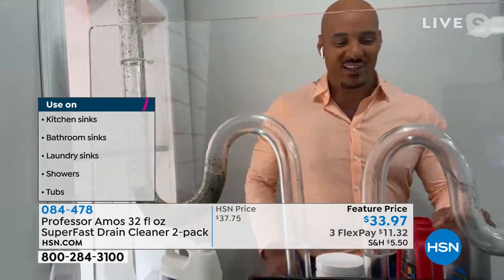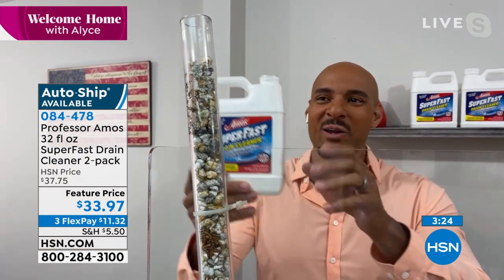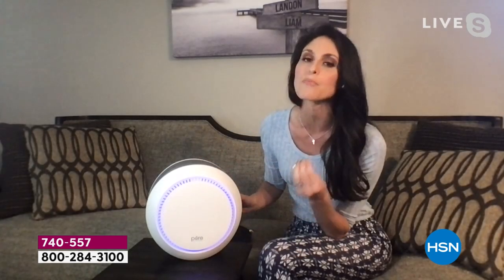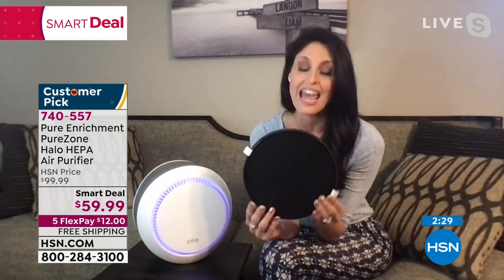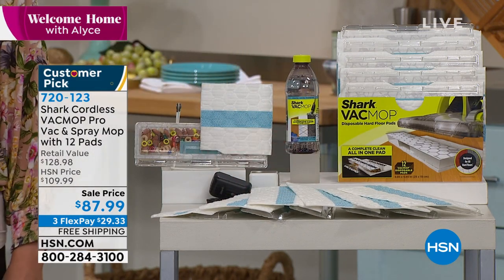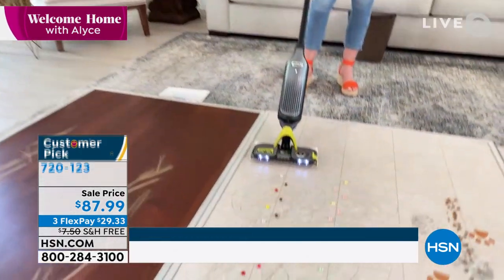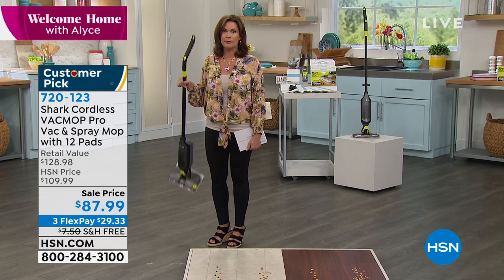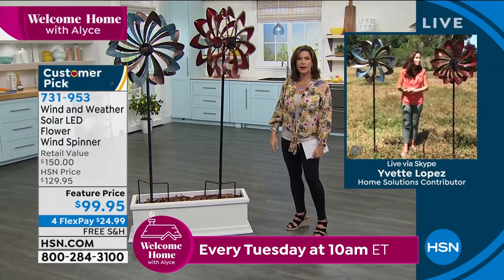HSN | Welcome Home with Alyce 04.13.2021 - 11 AM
Welcome Home with Alyce is your weekly look at the latest ways to make your home your haven.